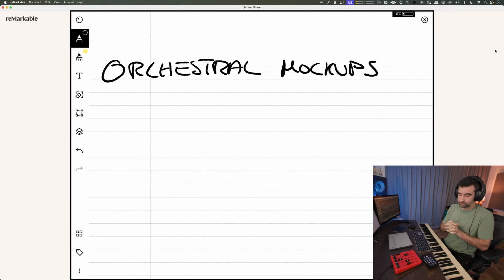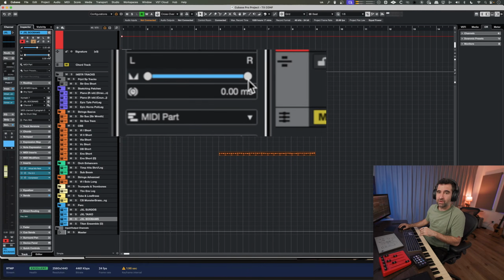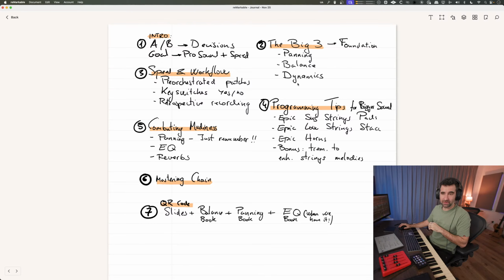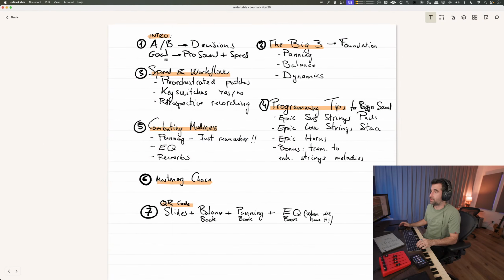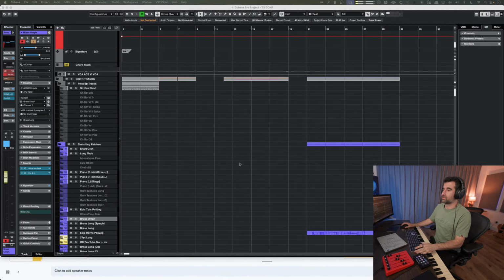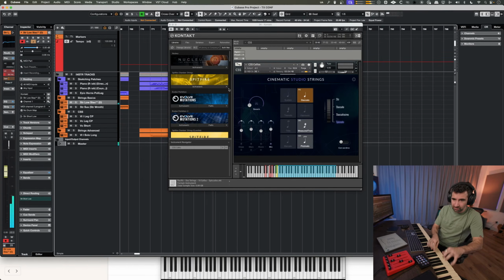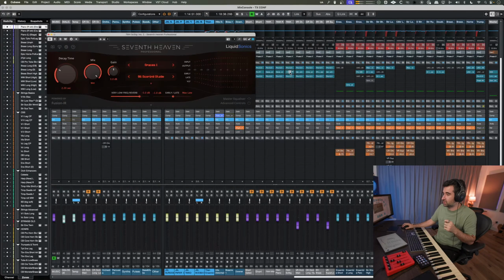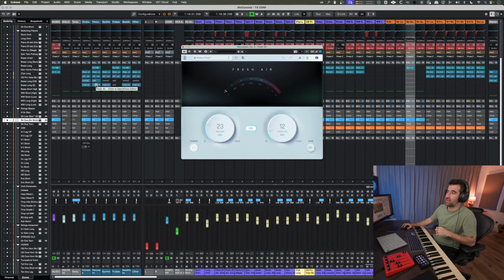ORCHESTRAL MOCKUPS: COMPOSE FASTER, SOUND PRO